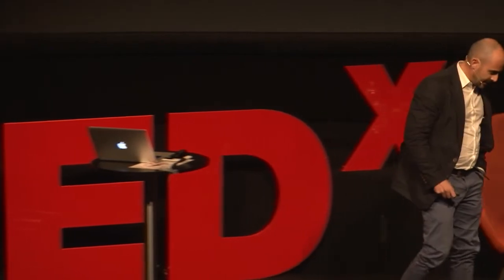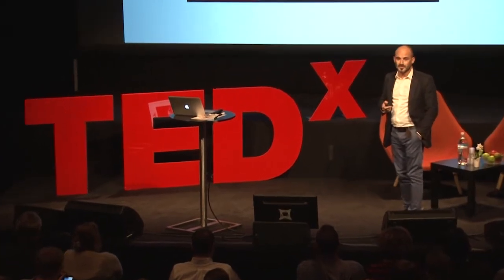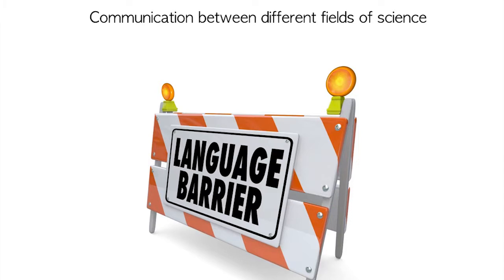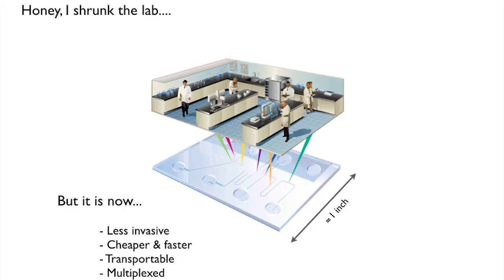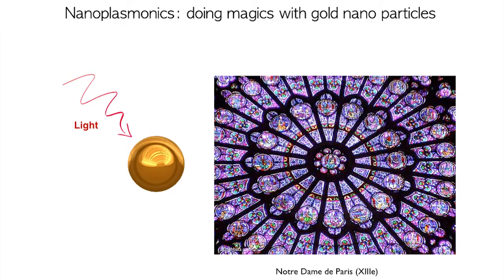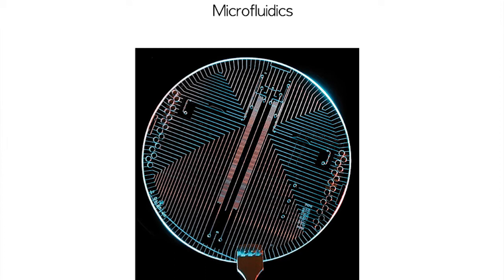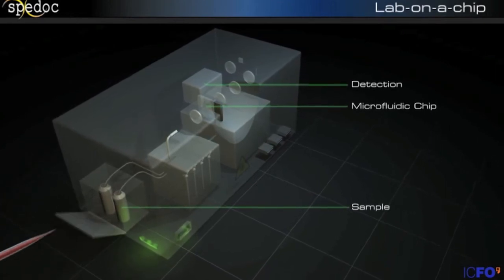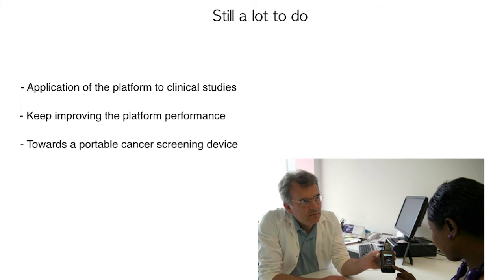Screening cancer from a single drop of blood | Romain Quidant | TEDxBergen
This talk was given at a local TEDx event, produced independently of the TED Conferences. Romain studies the interaction between nanoparticles and light. He is sharing the results of his groundbreaking research leading to the invention of a nanochip, which is capable of detecting cancer in a cheap and fast way.

Romain is the leader of the Plasmon Nano-Optics group at ICFO (Barcelona), where he studies the interaction between nanoparticles and light. At less than 40, he is acknowledged as one of the world leaders of his field and has published several of his contributions in the best known scientific journals including Science and Nature. Romain has recently come into the public light after leading the invention of a Nanochip capable to detect cancer in a cheap, fast and versatile way. He will explain us how his research could improve our life quality in a not so distant future. He was granted the 2012 ICO prize by the International Commission for Optics for his overall contribution to light science.